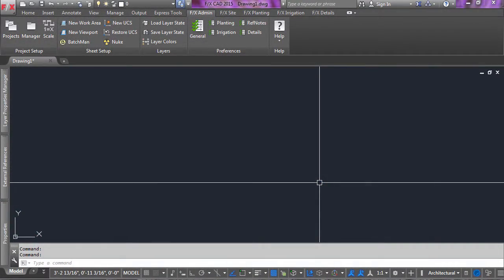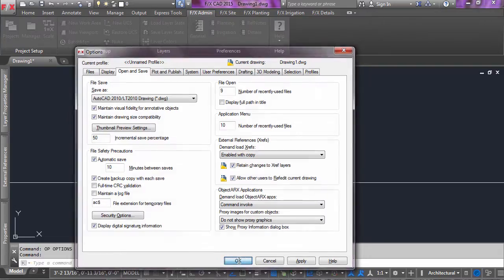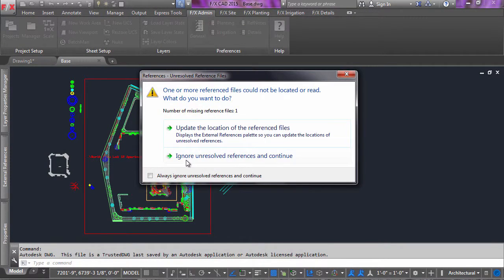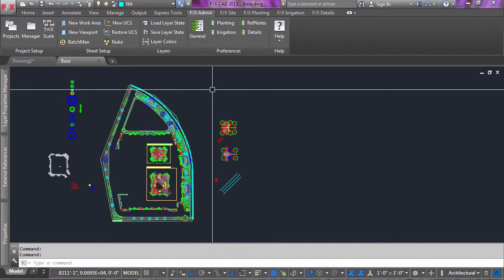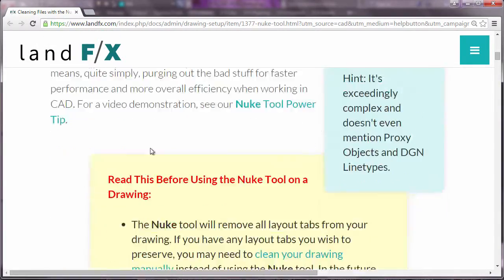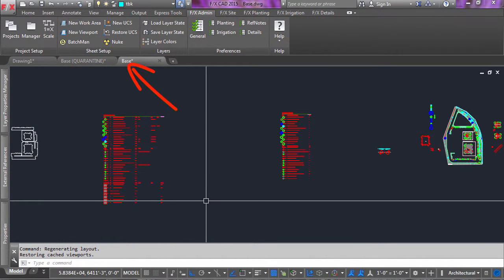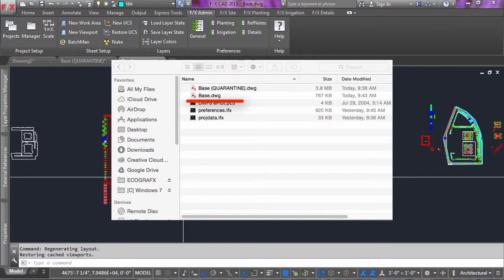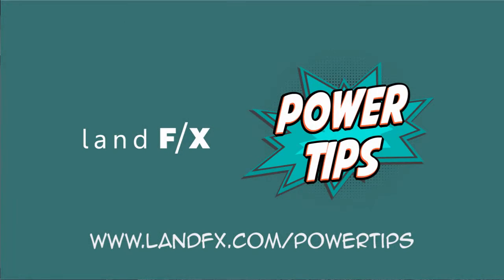Power Tip: Intro To Nuke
Drawing cleanup is absolutely integral to designing with AutoCAD – yet too many CAD users know little or nothing about it. The unfortunate result? Complications that lead to lost work and hours, days, and even weeks of lost time.
In response, Land F/X has established a, dare we say, revolutionary method for keeping your drawings clean and free of corruption. Want to learn more? Check our out primer on preventing drawing corruption:

A key component of this essential process is our Nuke tool, which we developed as an automated drawing cleanup solution. As a sneak peek into our upcoming series of trainer videos, we’re excited to provide this quick and easy video guide to what this infinitely valuable tool can do, how it works, and how it can protect your work.